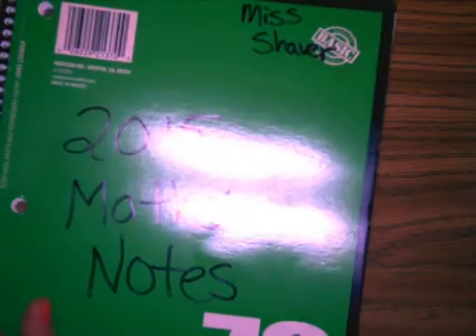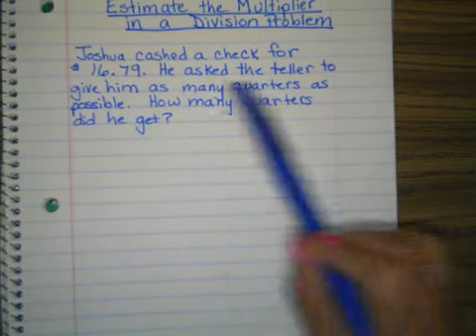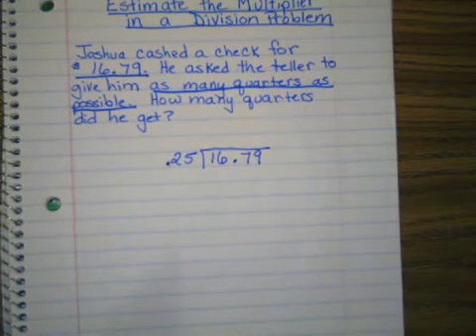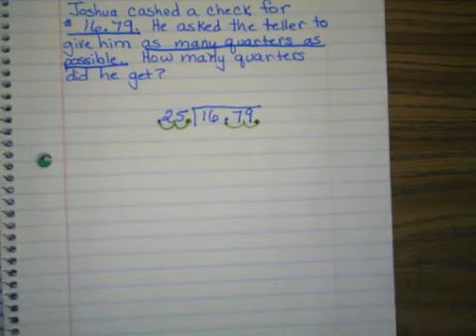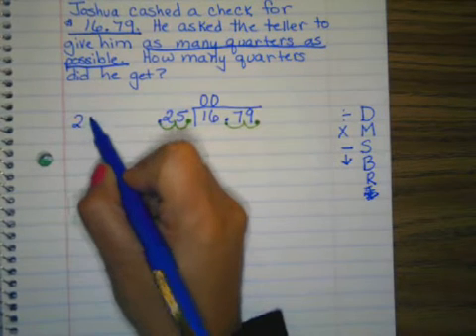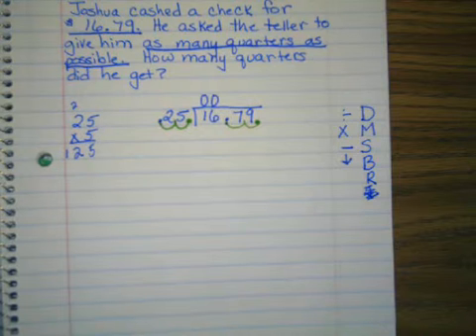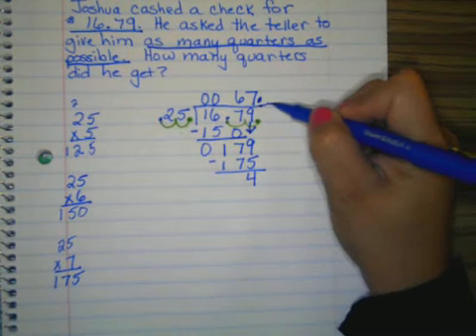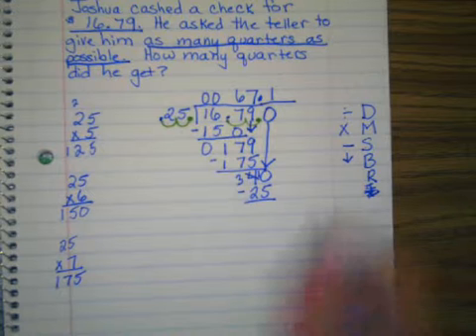Lesson 3 2